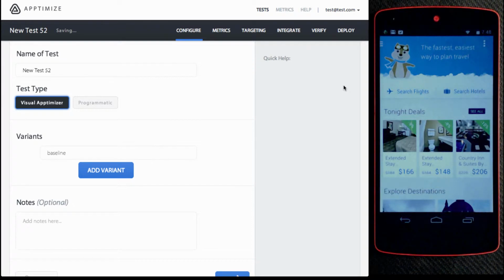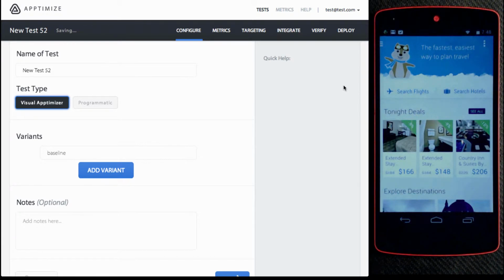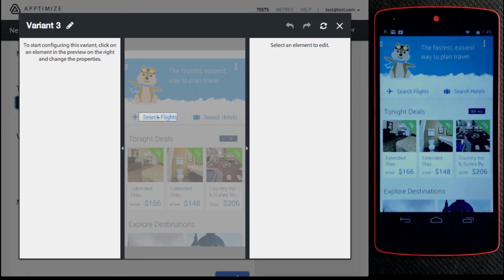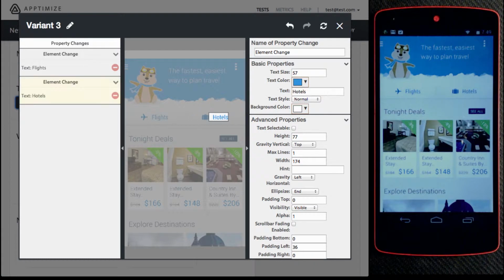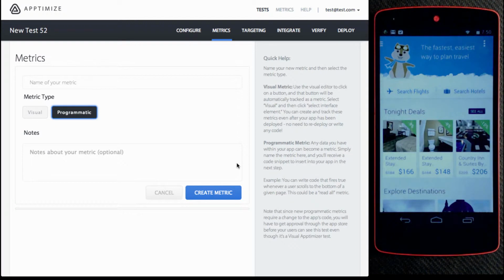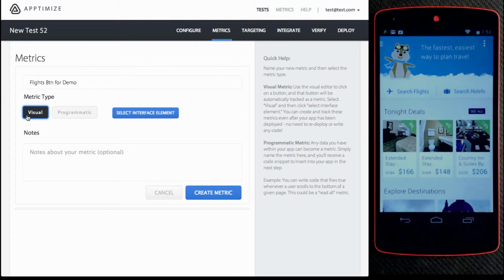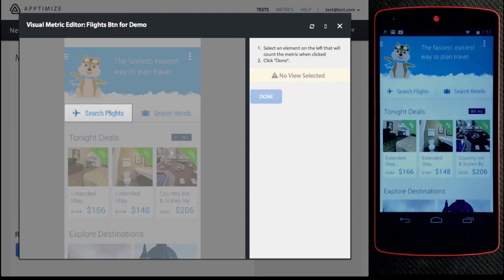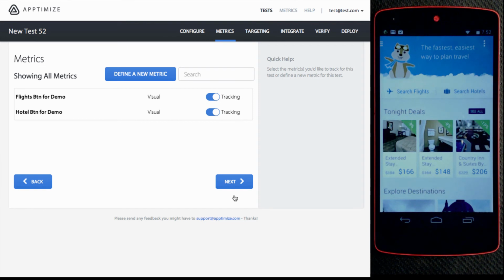Setting up a Visual Apptimizer Test on Android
Instructions for how to set up a Visual Apptimizer test on Android.